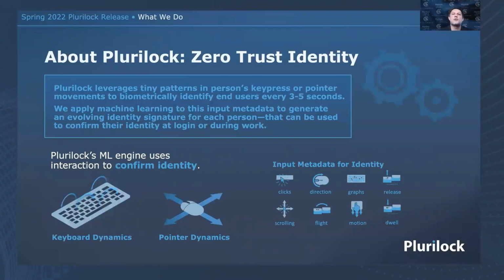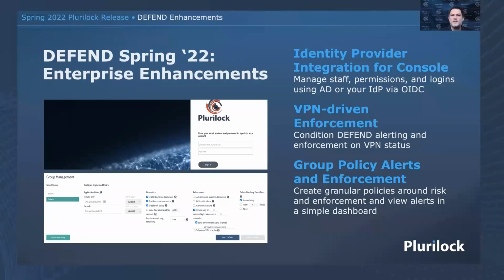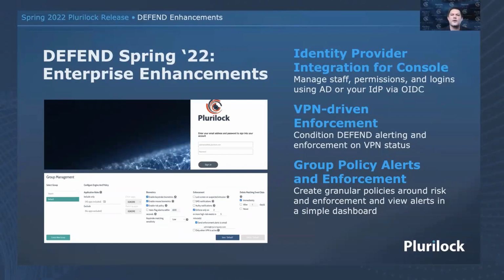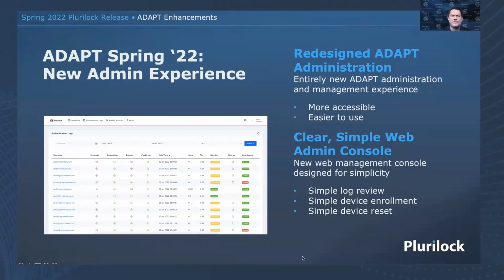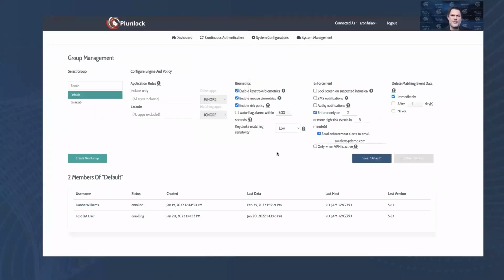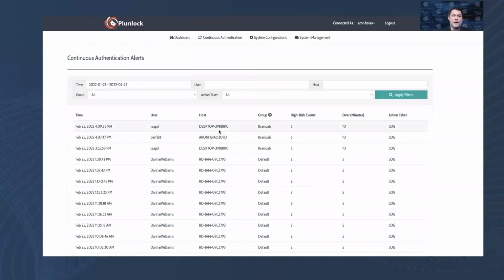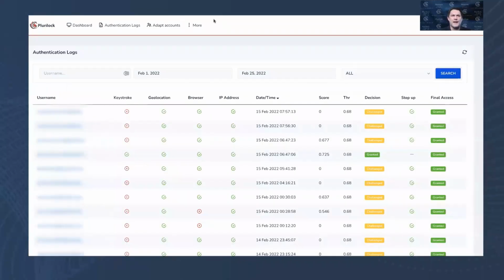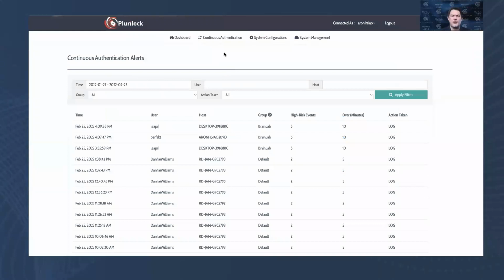Spring 2022 Plurilock DEFEND™ Demo Event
Join Plurilock’s Director of Channel Sales Paul Baker and Vice President of Product, Dr. Aron Hsiao for a technical deep dive into Plurilock’s powerful new Spring 2022 DEFEND release.

Learn how Plurilock DEFEND offers:
- Feature set that supports enterprise deployments
- Critical insider threat capabilities with customized alerting for management of high-risk security events
- VPN settings that are a key BYOD feature for mixed-use endpoints
- Enhanced and responsive engine-learning tools